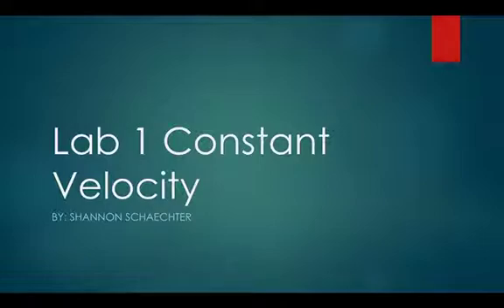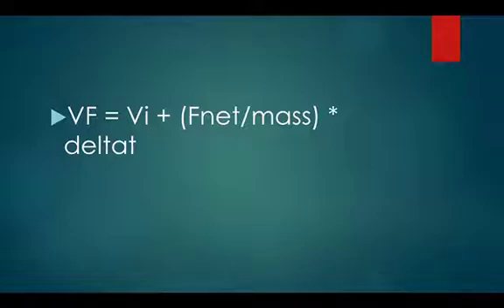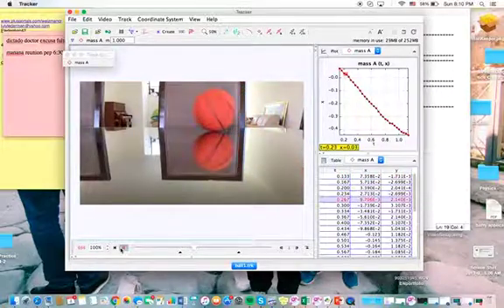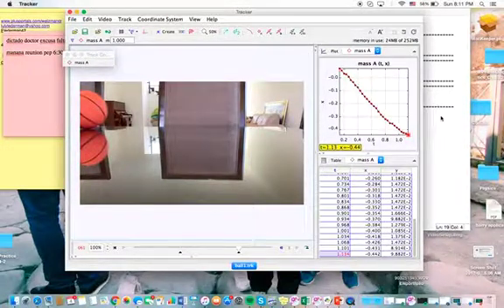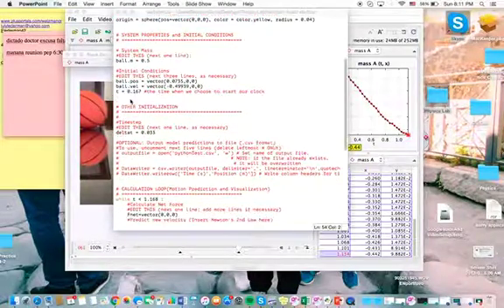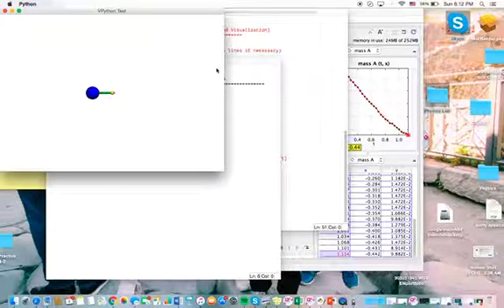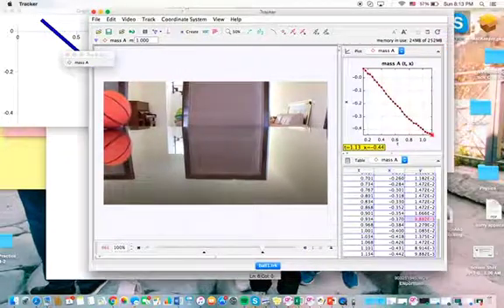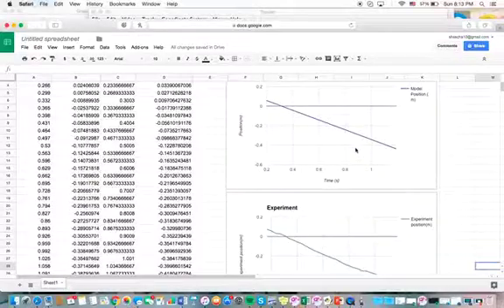lab 1 constant velocity